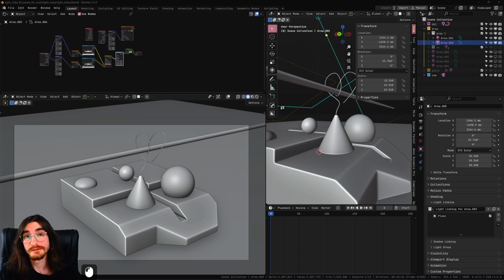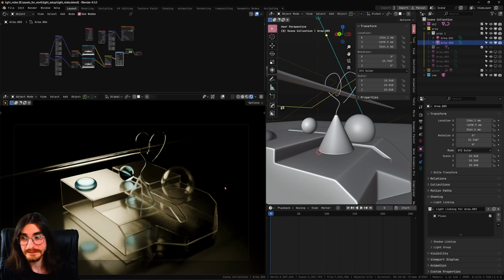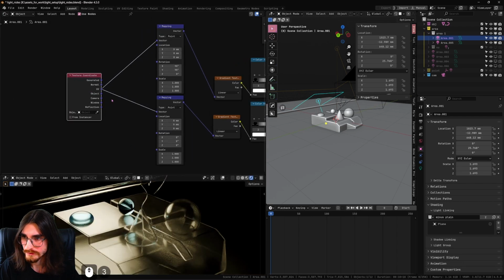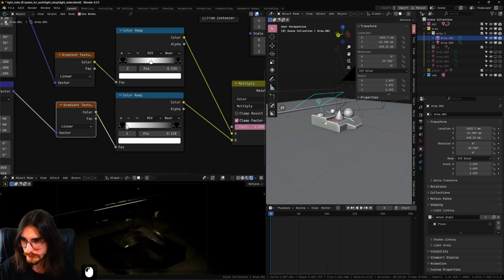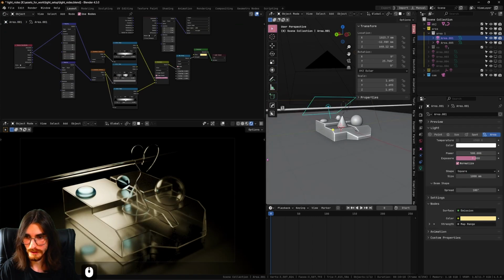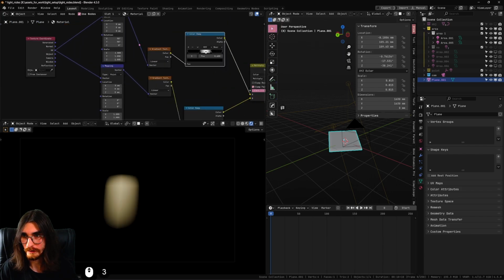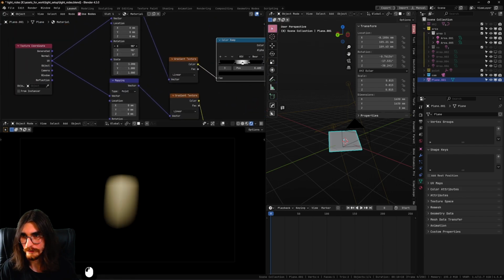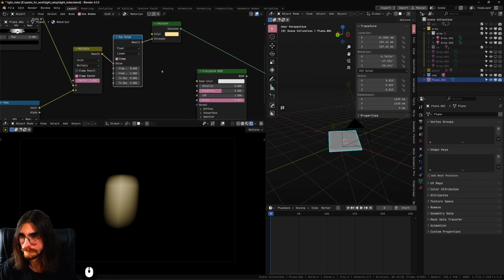This FREE Light Setup Will Change Your Blender Renders Forever!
In this part, I walk you through the light setup I use to bring simple models to life in Blender.

You’ll see how to:

Build a node-based lighting setup that works for Cycles

Create soft, aesthetic lighting perfect for any type of renders

✨ Everything is focused on flexibility and speed – ideal for product shots, hard surface models, or daily renders.

👇 Chapters / Timecodes:

00:00 - Intro
00:05 - Break down the light setup
00:56 - Visual difference of light setup and native blender lamps
01:52 - How it works
04:58 - How i use it
05:39 - Outro